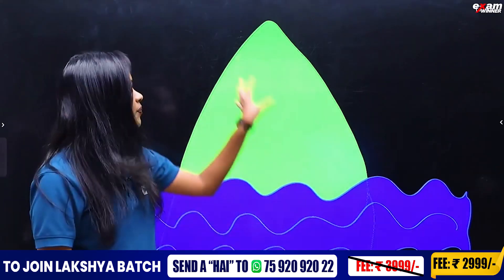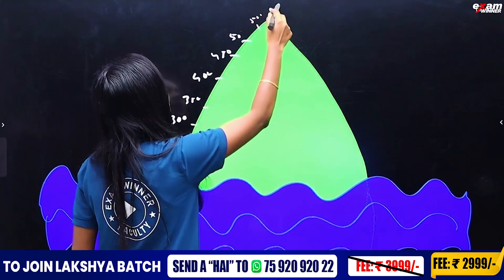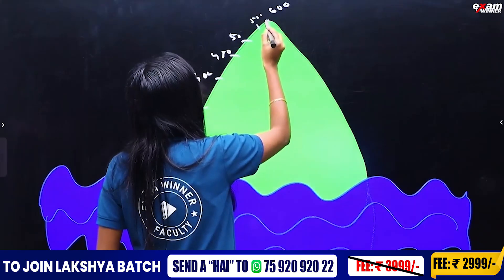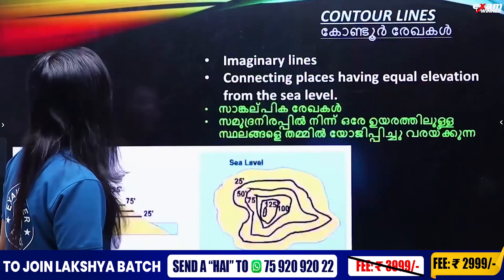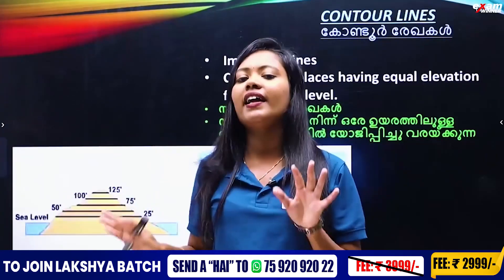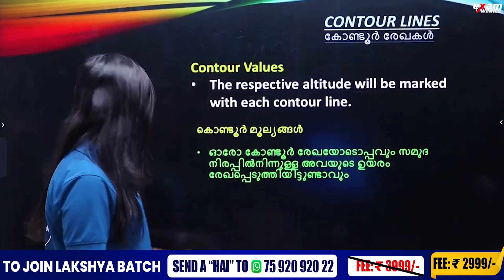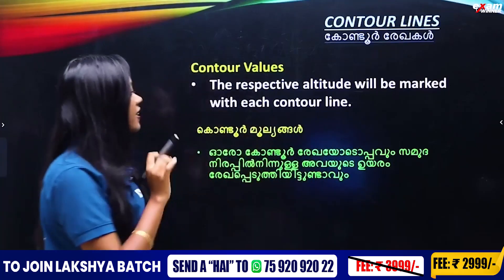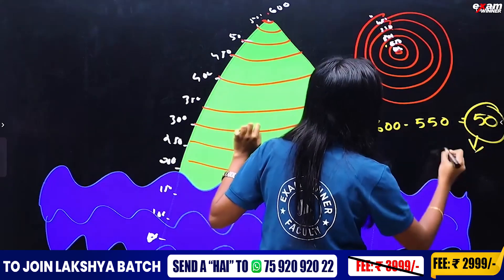SSLC Social Science | Landscape Analysis Through Maps -Part 4 | Contour Lines/കോണ്ടൂർ രേഖകൾ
"Welcome to Exam Winner, your ultimate source for SSLC Geography! In this video, we dive into the fascinating world of 'Landscape Analysis Through Maps' or 'ഭൂതലവിശകലനം ഭൂപടങ്ങളിലൂടെ' from Chapter 4.

🌍 Chapter 4 is a fundamental part of your SSLC Geography curriculum, and we're here to ensure you comprehend it with confidence!

Join us as we explore the art of understanding landscapes through maps. Whether you're a student preparing for your SSLC exam or someone with a passion for geography, this video is a valuable resource.

Exam Winner Class 7 Winner Class7
Exam Winner Class 6 Winner Class6
Exam Winner Class 5 Winner Class5

sslc#sslcexamupdate#sslcfinal#sslcPublicexam#sslcfinalexamrevision#sslcfinalexamrevision#sslcModelexam"SSLCGeography